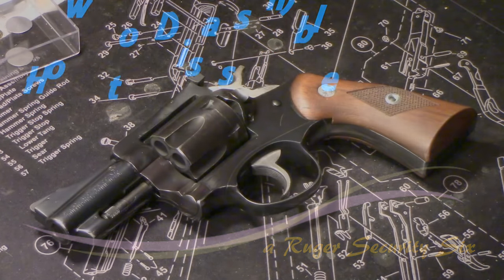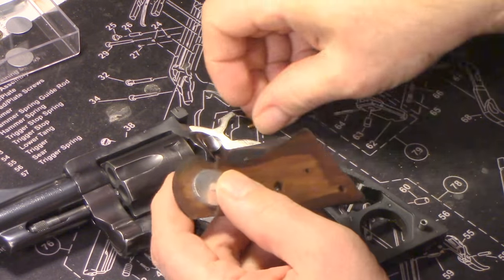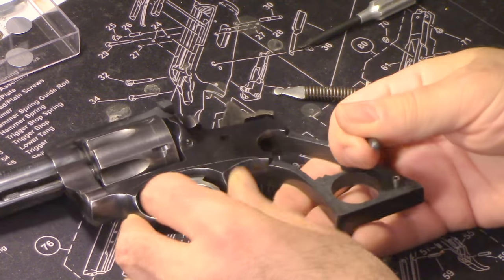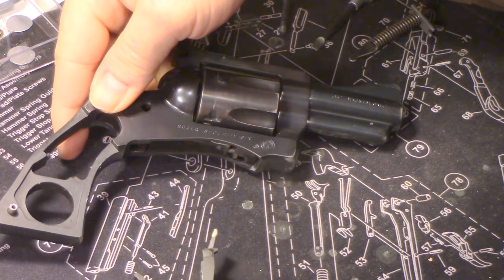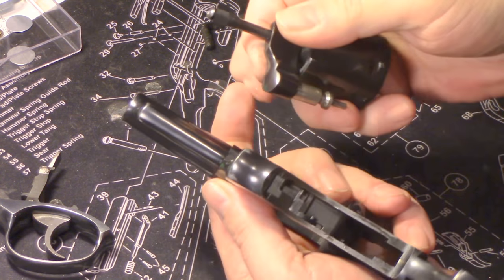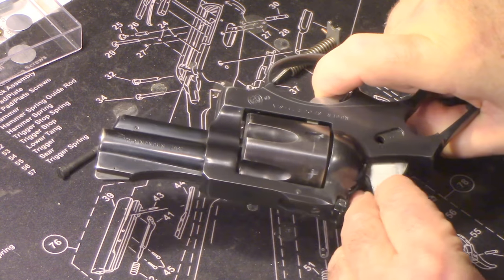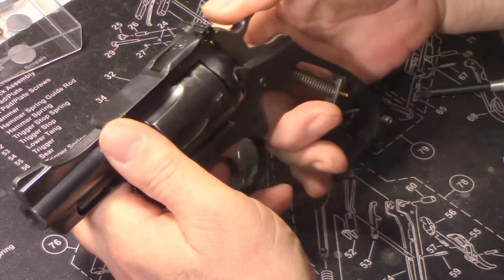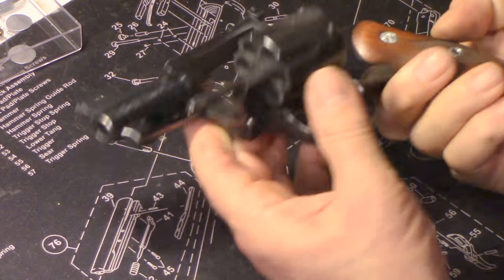Ruger Security Six Revolver Diasssembly and Reassembly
This video shows how - needing no tools other than a dime - you can disassemble and reassemble a Ruger Security Six revolver.  The gun shown is .357 Magnum with a 2 3/4" barrel.